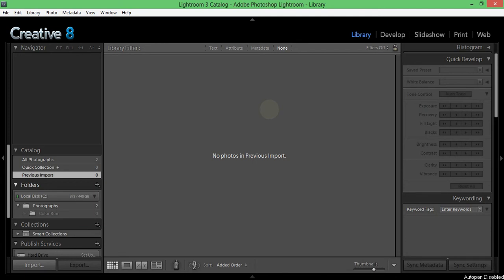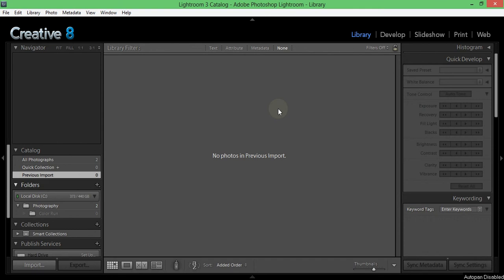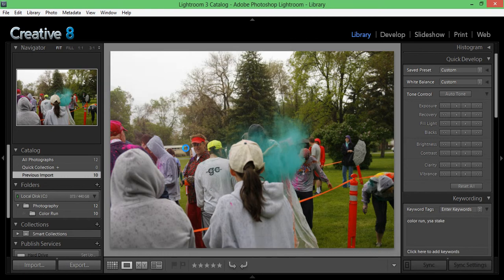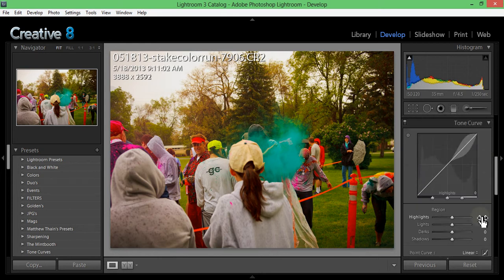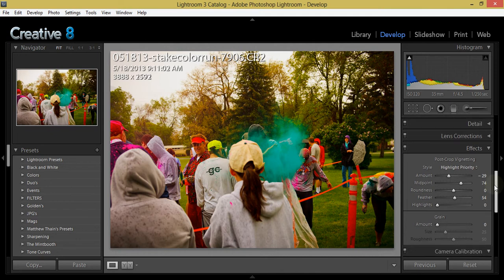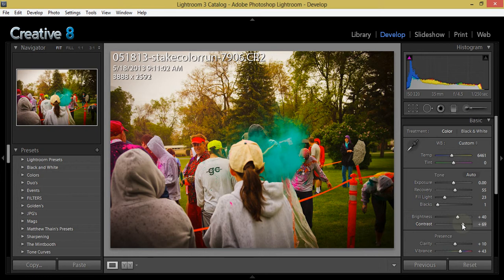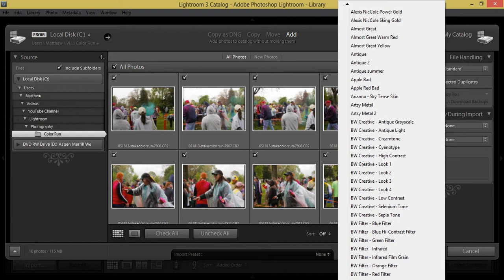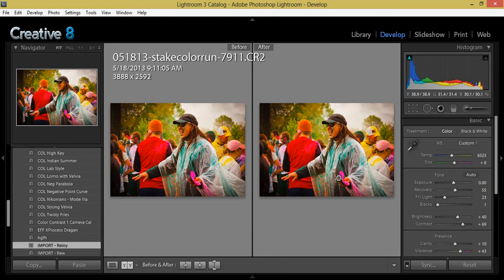Lightroom default import develop preset settings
Would you like to set a preset you can apply at import in adobe Photoshop lightroom? I'll show you how working with camera raw files in this short lightroom tutorial!

You'll save time and start with better looking photos before even starting your work on the photos!

Give us some feedback.
LEAVE A COMMENT or ASK A QUESTION.

For the resources in the this video download them